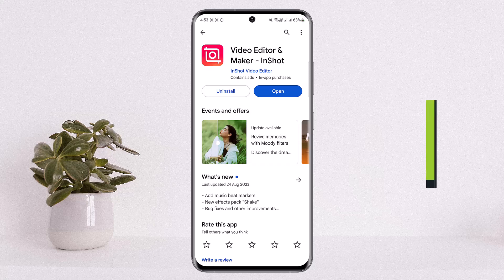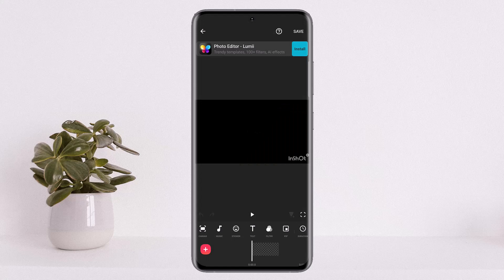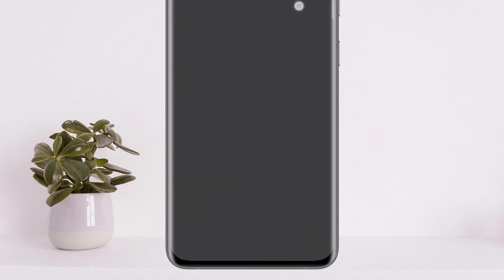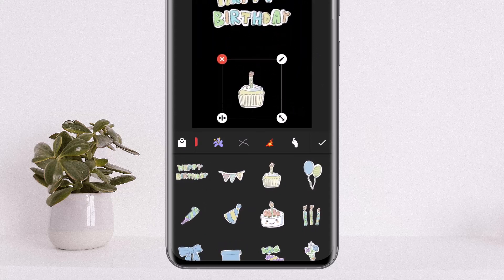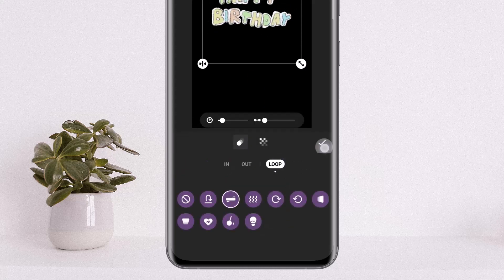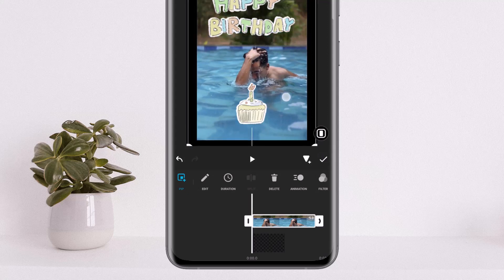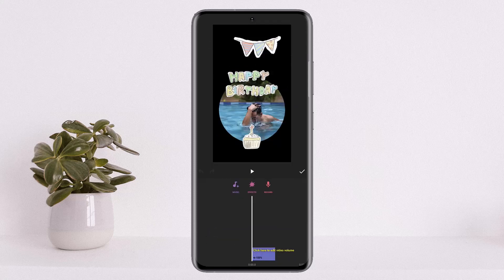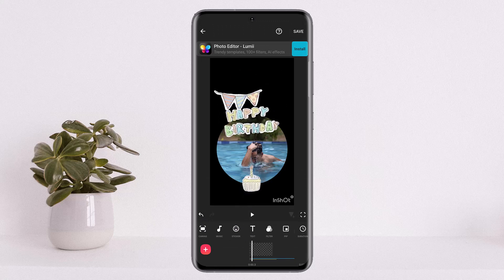How To Edit Birthday Video on InShot !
In this tutorial video, I will simply show you how to edit Birthday Video on InShot. So just make sure to watch this video till the end.

~ Video Chapters:
0:00 Introduction
0:22 Edit Birthday Video
2:31 Outro